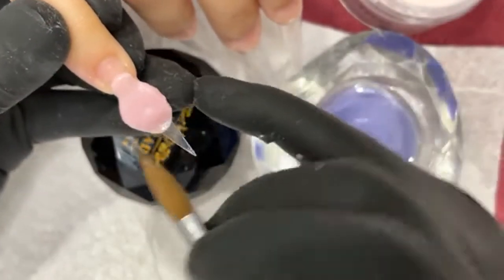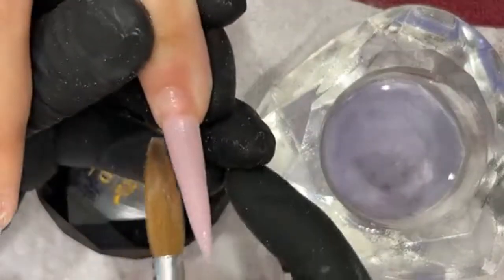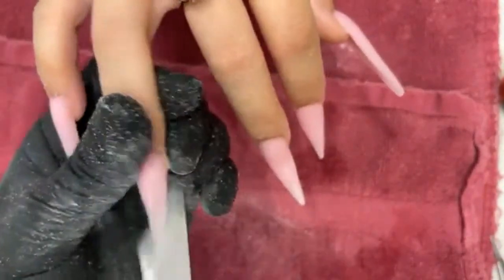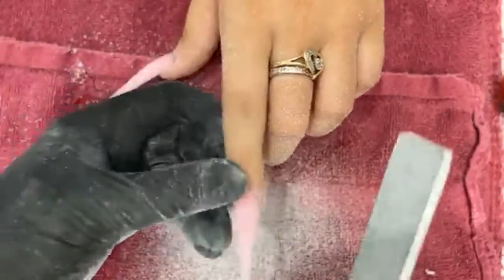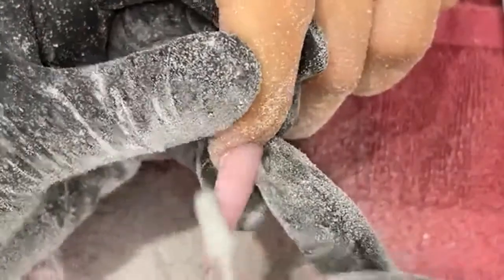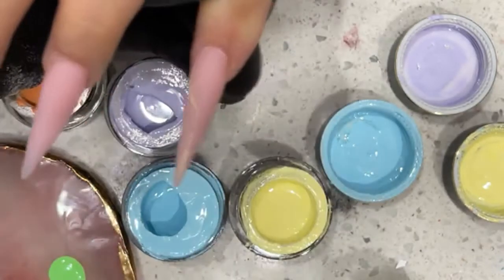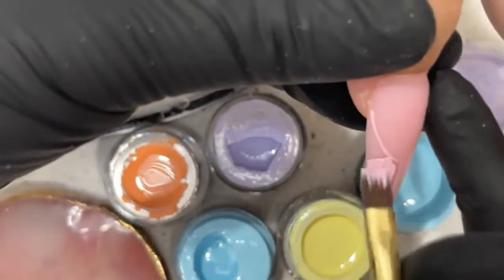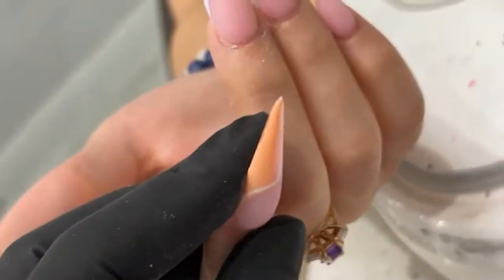Acrylic Tutorial for beginners #22 | Nail Art - Thuc Nguyen - Nail Dad